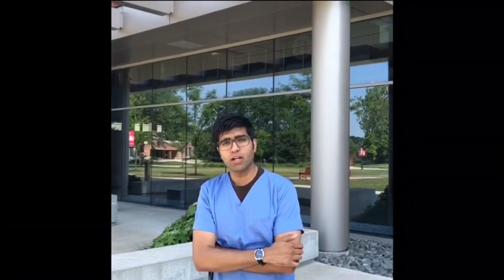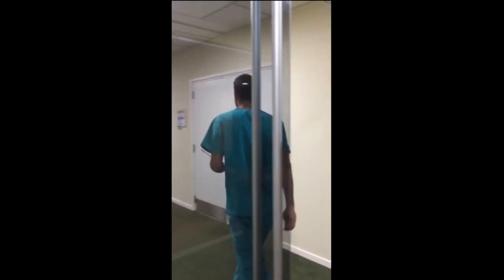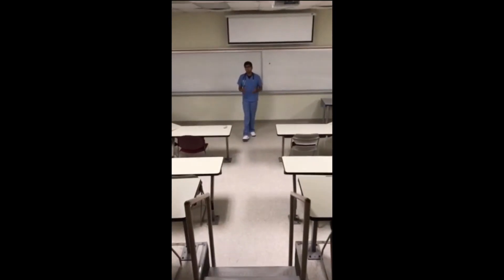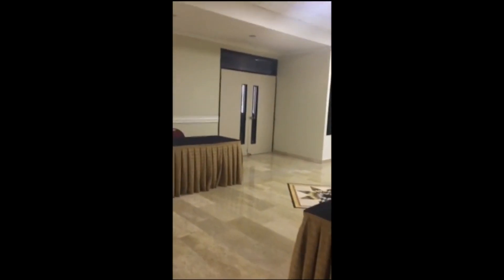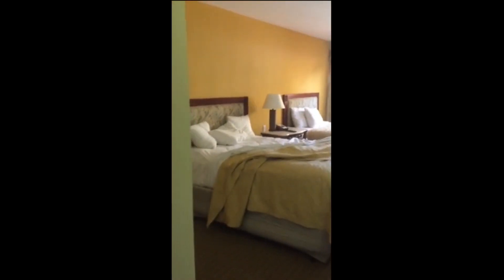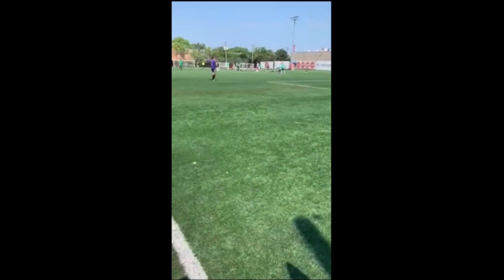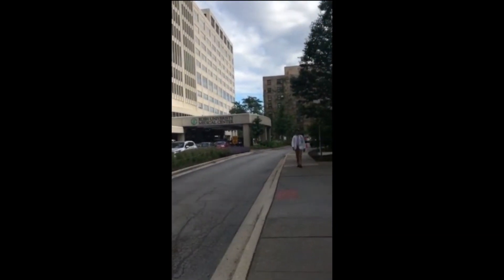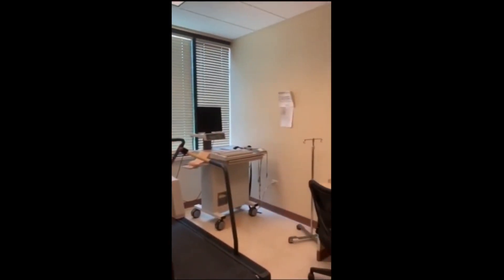New York Medical University Campus | MBBS in Curacao | NYMU Official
Welcome to New York Medical University!
​Located on the beautiful island of Curacao, New York Medical University was established to train the newest generation of Physicians at our state of the art facility. Upon successful completion of our 4 year Medical Doctor program students will be conferred the degree of Medical Doctor.

For students not having the Core Requirements for our M.D. Program we offer a Pre-Med program which is taught over the course of 4 Semesters. Successful completion of our Pre-Med program allows immediate entrance into our M.D. Program.

Today Dr. Yasser Karim we will show the Inside and Outside Campus tour of New York Medical University.

New York Medical University is an international oriented university whose academic staff comes from all over the world, who aspires to be the best in Latin America and the Caribbean Islands. Our intellectual environment inspires and challenges our students and staff so that they can extend the scope of academic disciplines and benefit society. NYMU challenges its students to actively participate in the academic community and trains them to be critical thinkers and committed to medical academics. We allow our students to model and develop their own views regarding modern medicine and society, and strive to take up responsible positions in a society which is becoming increasingly globalized.

Why New York Medical University?
We know you’re more than a student. That’s why New York Medical University is more than a University. Just look at NYMU incredible campus - or ask someone who knows. It’s a place where people meet and futures are made.

About Curacao -  Curaçao, island in the Caribbean Sea and a country within the Kingdom of the Netherlands. It is situated some 37 miles (60 km) north of the coast of Venezuela. Although physiographically part of the South American continental shelf, Curaçao and neighbouring islands off the northern coast of South America are usually considered to constitute the southwestern arc of the Lesser Antilles. The capital is Willemstad.

Curaçao was settled by Arawak people from the South American mainland. It was first visited by Europeans in 1499 and was settled by the Spanish and, later, by the Dutch, who established it as a major centre of trade for the Dutch West India Company. The Spanish deported the entire indigenous population as slaves to Hispaniola in 1515. Curaçao is the home of the oldest continuously inhabited Jewish community in the Western Hemisphere, originally formed by Sephardic Jews who emigrated from Portugal in the 1500s.

The island provided one special advantage for the Dutch—one of the finest natural harbours in the West Indies. At the southeastern end of the island, a channel, Sint Anna Bay, passes through reefs to a large, deep, virtually enclosed bay called Schottegat, the site of the capital town, Willemstad. The need for salt to preserve herring initially drove the Dutch to the Caribbean. During the period 1660 to 1700, the Dutch West India Company flourished; the slave trade boomed, and the port of Curaçao was opened to all countries both to receive the incoming food supplies and to dispose of products from the plantations of South America. The island was subjected to frequent invasions from competing privateers and suffered during the wars between the English and Dutch. It has remained continuously in Dutch hands since 1816.
In 1845 Curaçao was one of the six Dutch dependencies in the West Indies that were brought under collective administration. Those dependencies were reorganized as the Netherlands Antilles in 1954 and granted autonomy in internal affairs. In 2006 the people of Curaçao, along with those of the other islands and the Dutch government, agreed to dissolve the Netherlands Antilles. On October 10, 2010, Curaçao and Sint Maarten became—like Aruba, which had separated from the Netherlands Antilles in 1986—countries within the Kingdom of the Netherlands.